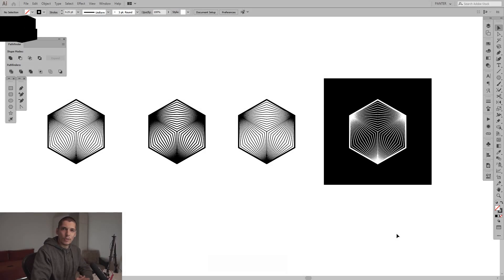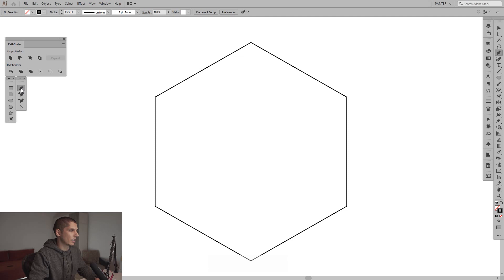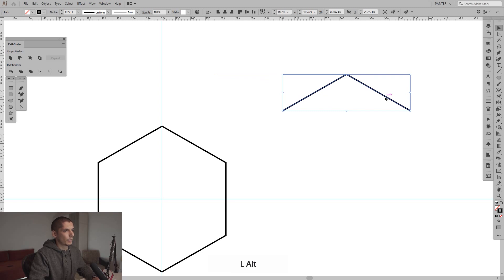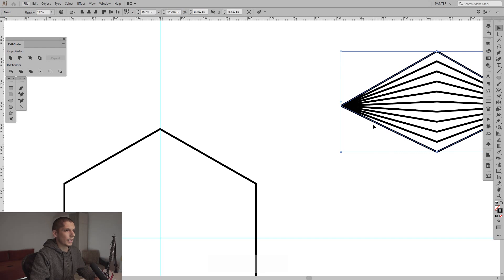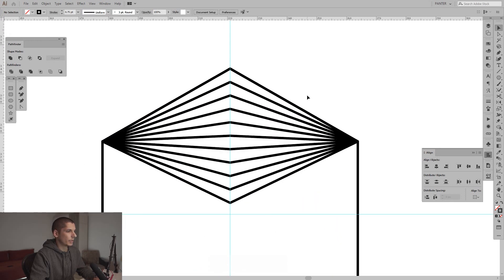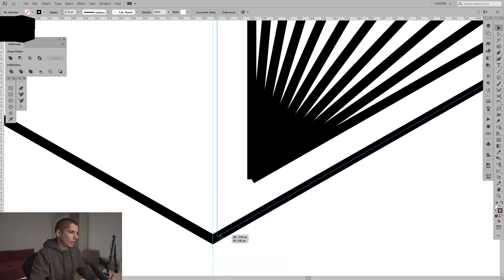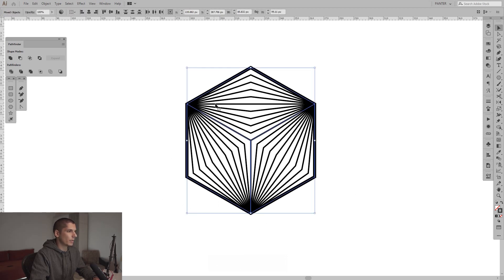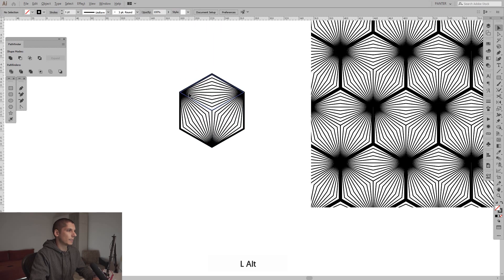How to Design an Abstract Hexagon With Blend Tool | Adobe Illustrator Tutorial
Another Blend Tool tutorial, or in another words another abstract tutorial. Here you can learn how to achieve this interesting effect in a hexagon and then how to implement this in a pattern.